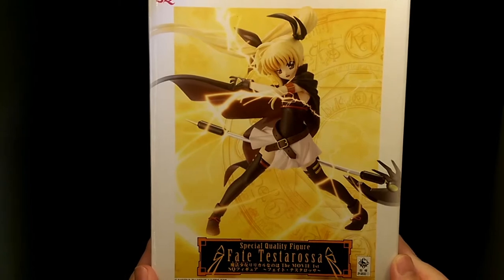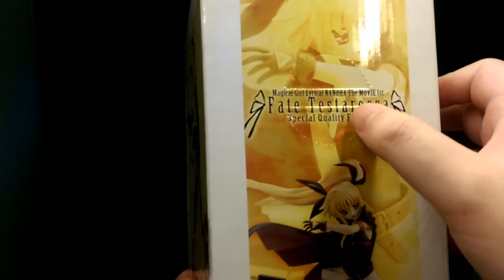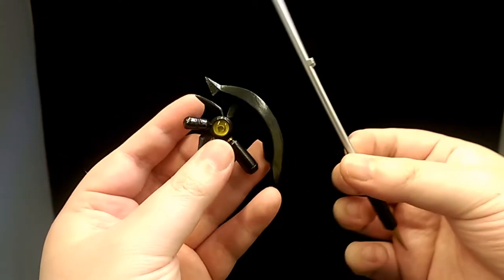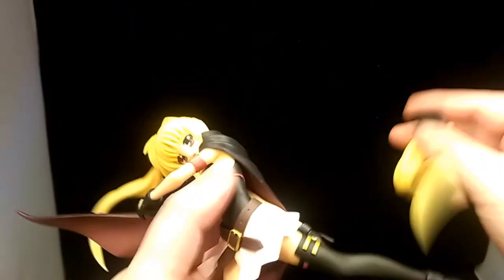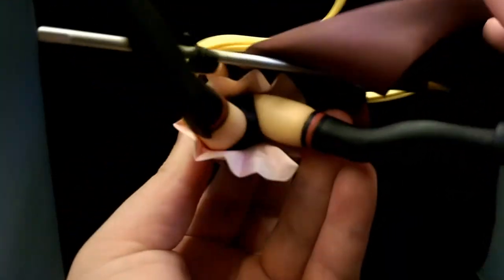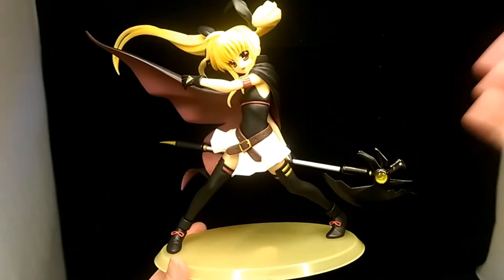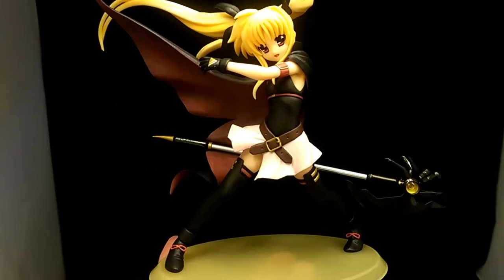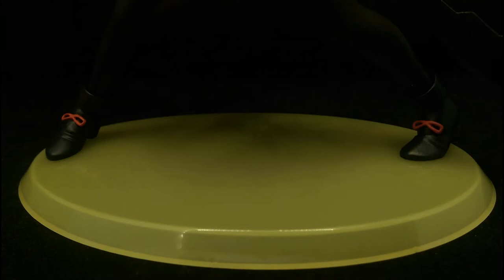Magical Girl Lyrical Nanoha The MOVIE 1st Special Quality Fate Testarossa Figure Review - Hoiman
I take a closer look at the Magical Girl Lyrical Nanoha The MOVIE 1st Special Quality Fate Testarossa figure.